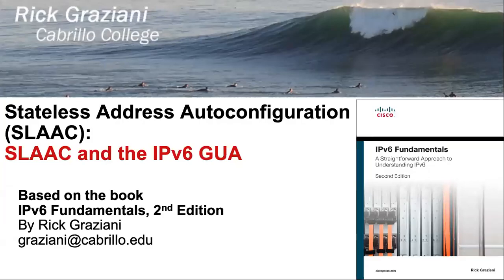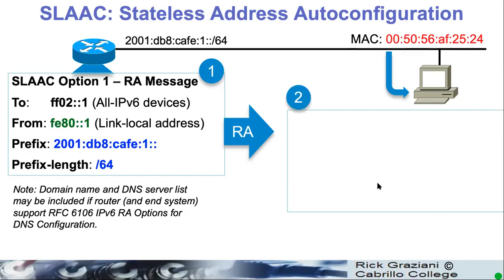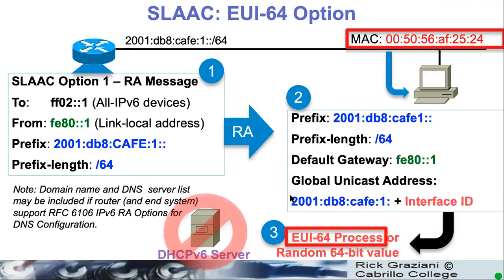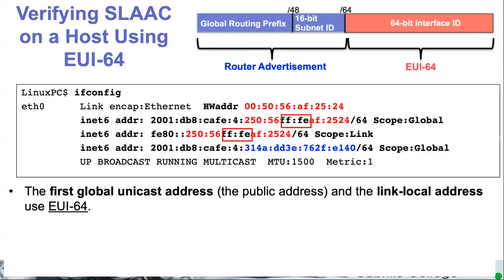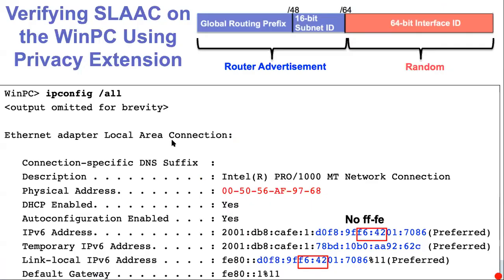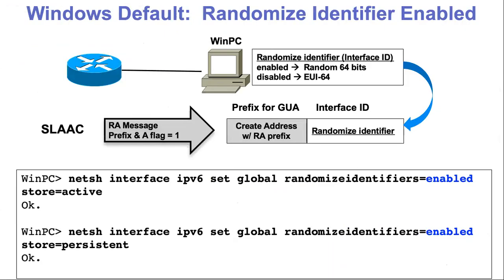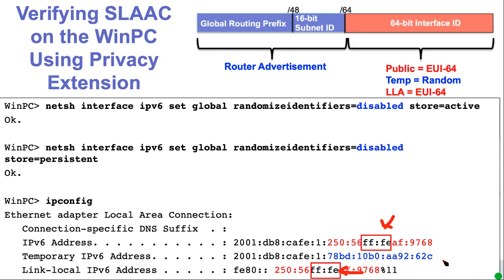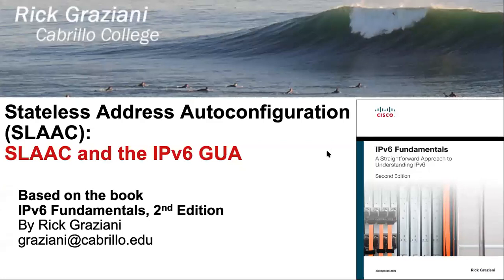9c IPv6 SLAAC EUI 64 or Randomly Generated